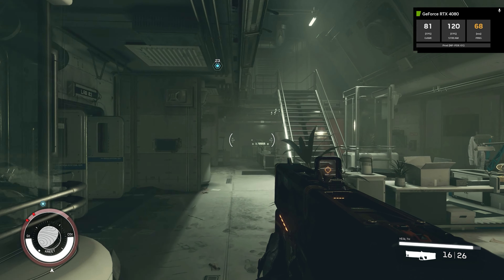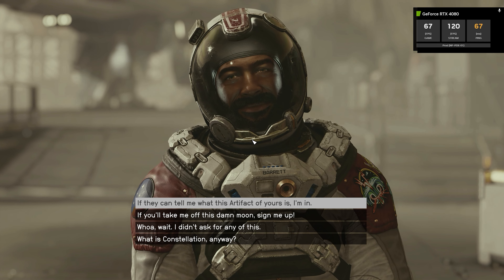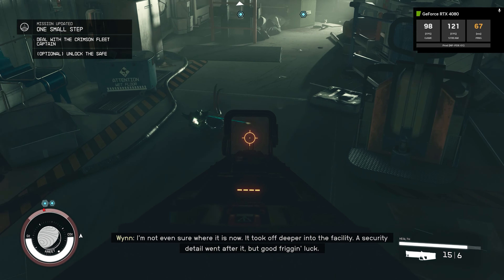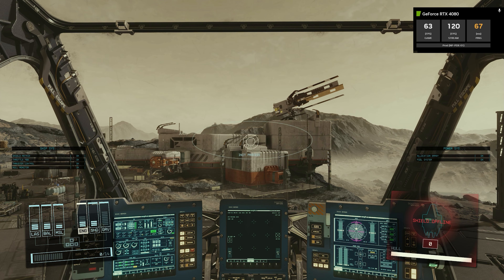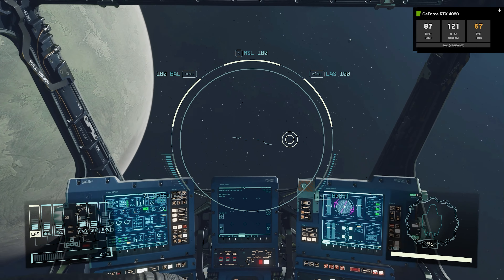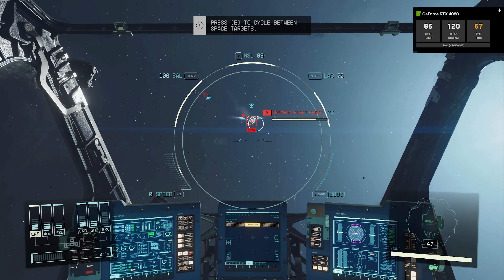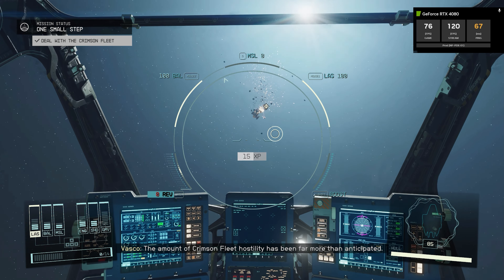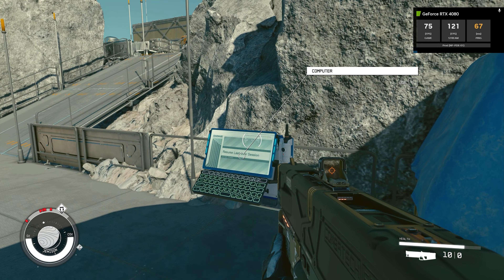Starfield on GeForce NOW - First Look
Starfield is now out and playable on GeForce NOW and its an amazing experience! here's a first look at the title running on GFN's ultimate tier.

0:00 - Start
0:07 - Settings
0:20 - Visuals & Framerate
1:29 - Gameplay & Latency
3:05 - Overall Thoughts